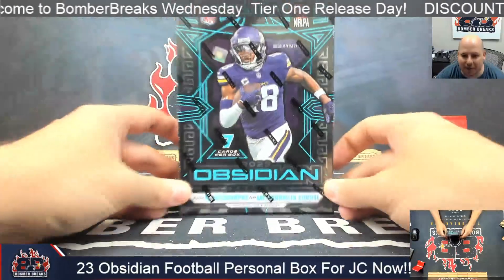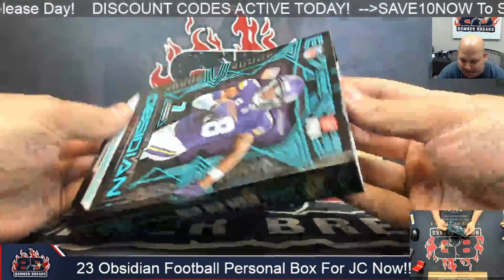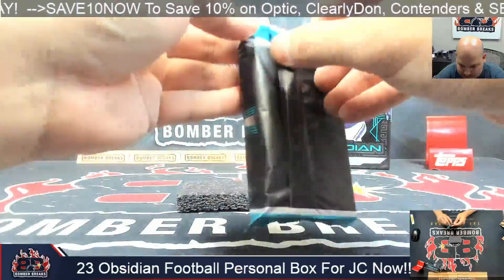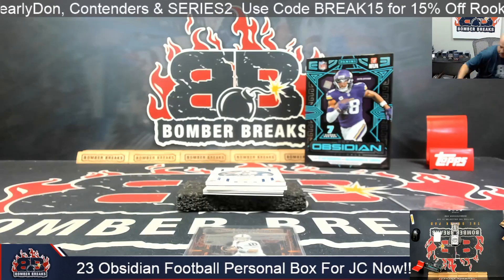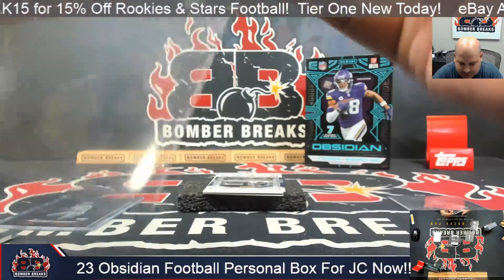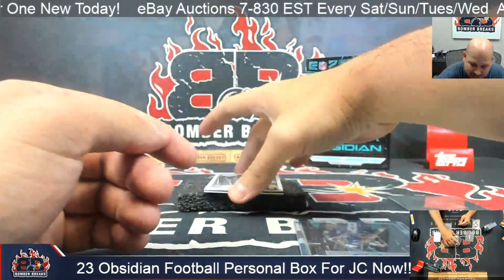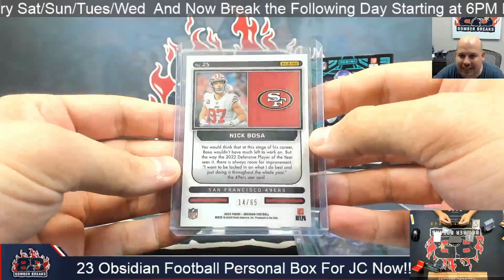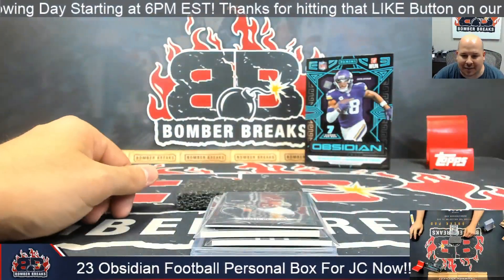2023 Panini Obsidian Football Personal Box For JC 7 3 24